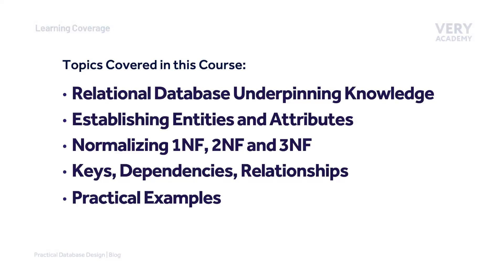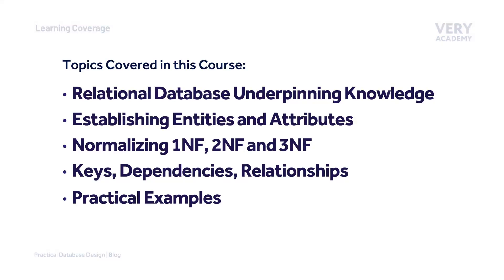Practical Database Design: Theory Into Practice | Blog Schema